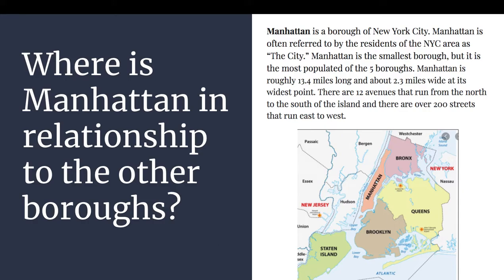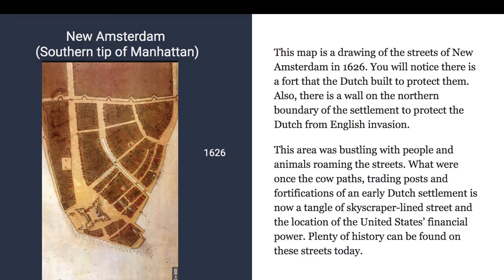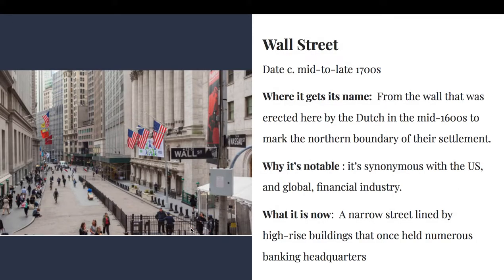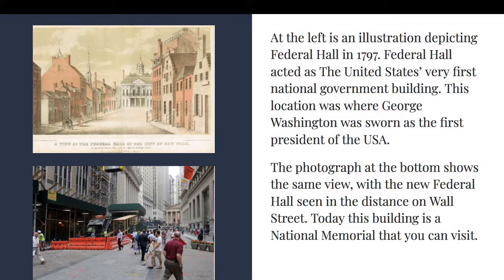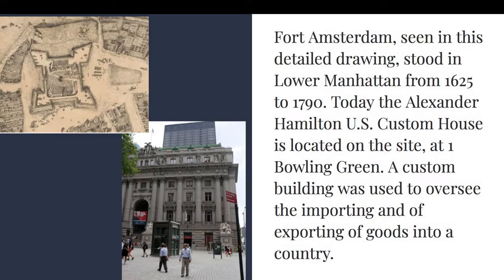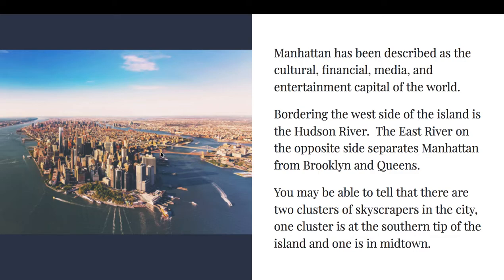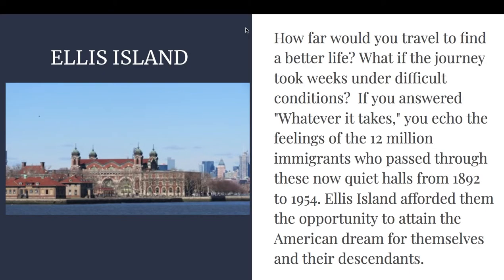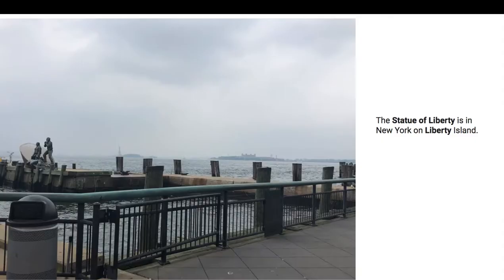Manhattan part 1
Manhattan- Southern tip